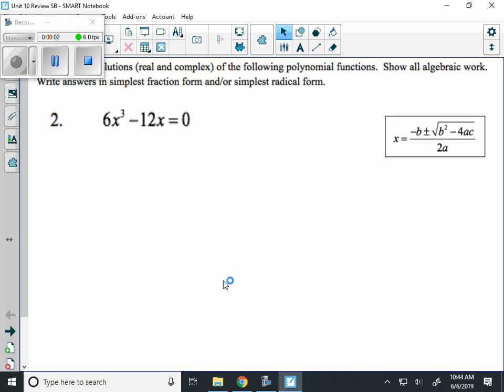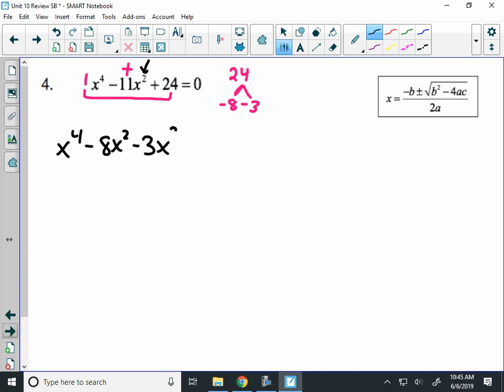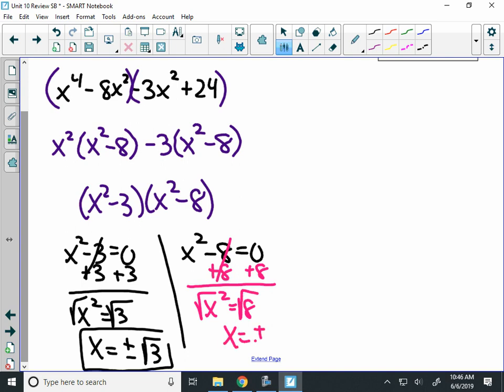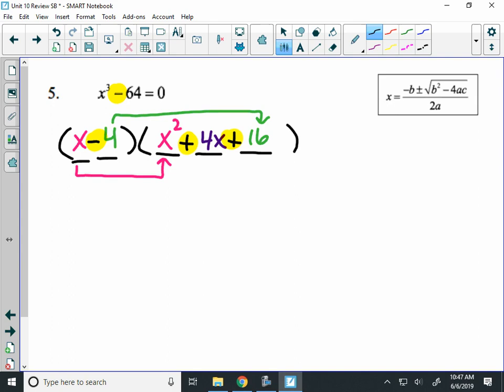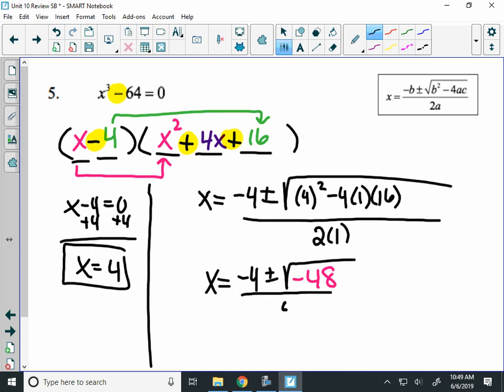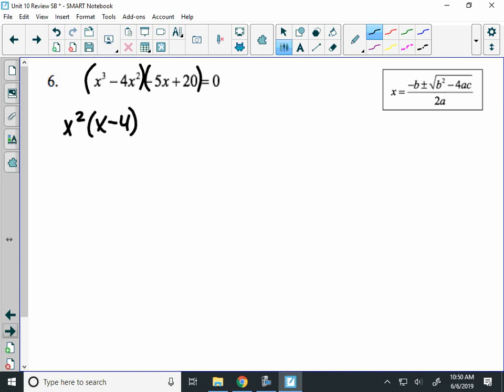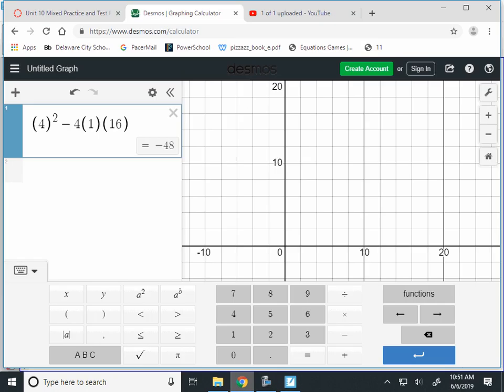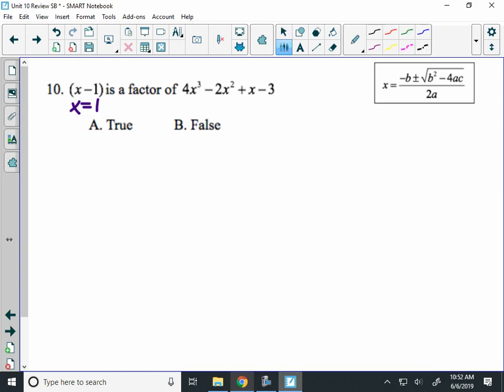Blended Alg 2 Unit 10 Test Review